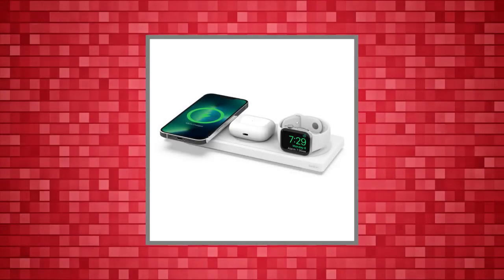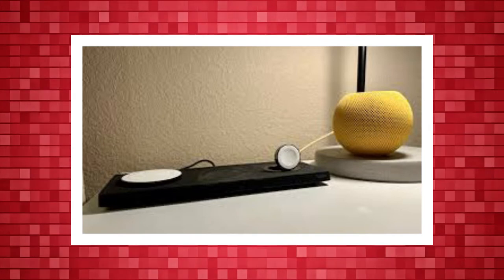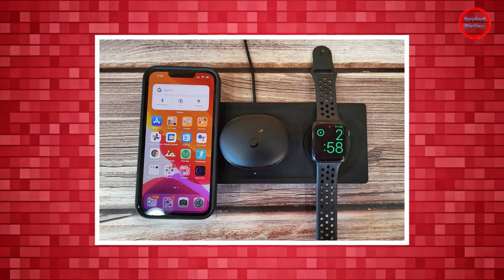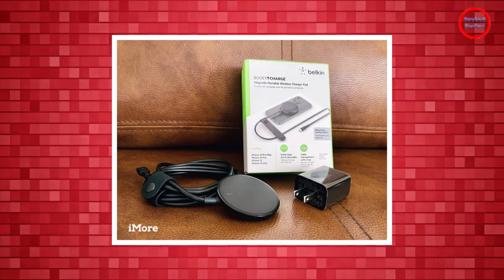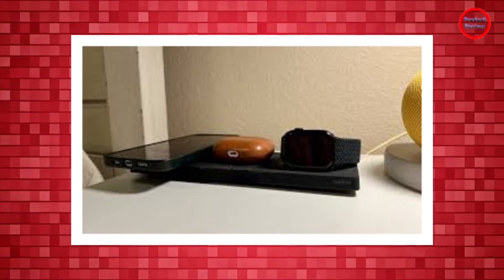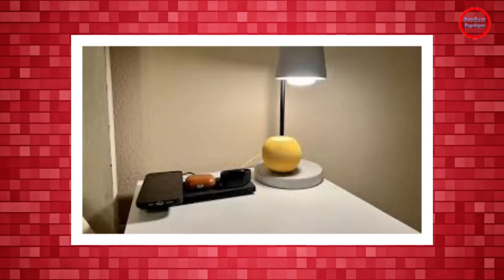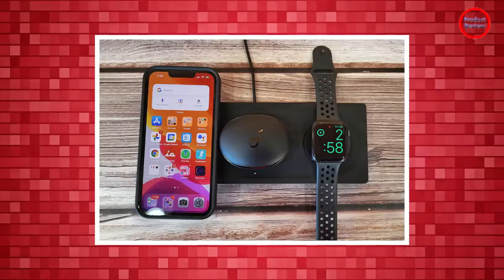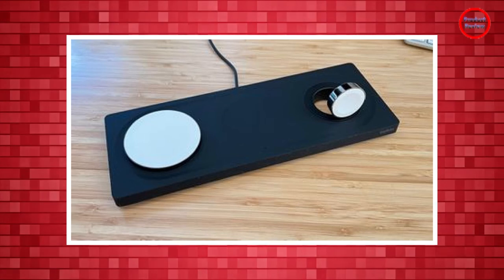Belkin Boost Charge Pro review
SOCIAL